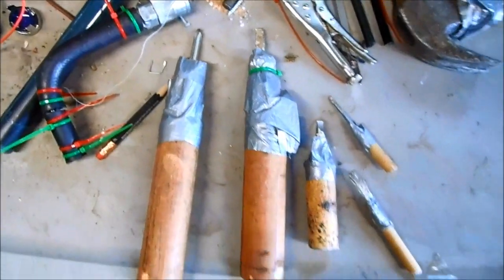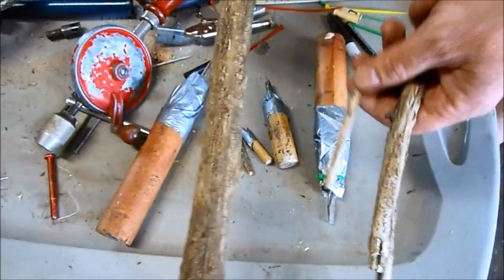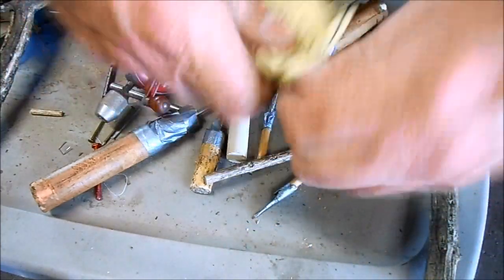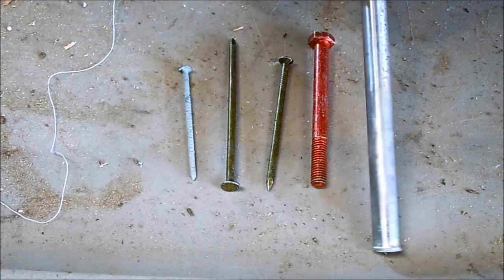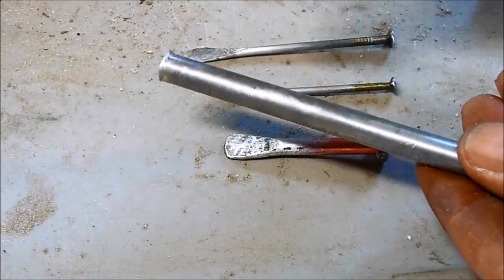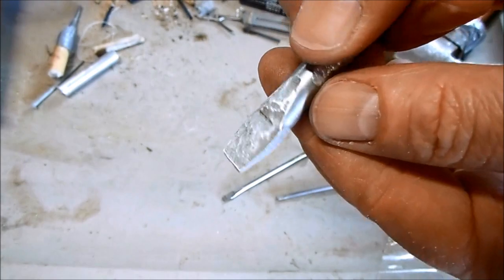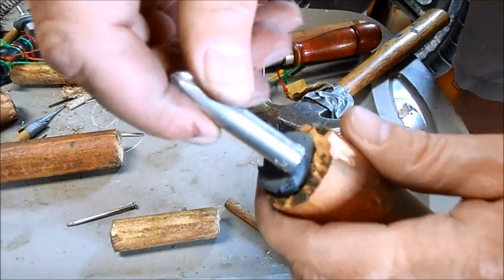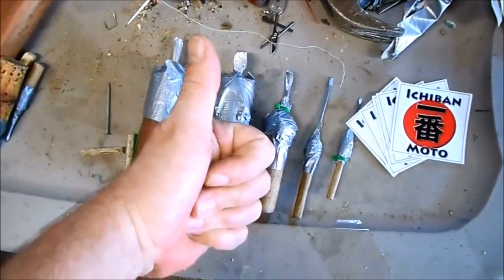How to make custom Screwdrivers . no forge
Here is a video on how to handcraft a set of precision metric jis screwdrivers for your café  racer motorcycle. Awesome for working on any vintage custom motorcycle, bobbers, etc. Includes tiny screw drivers for carburetor tuning